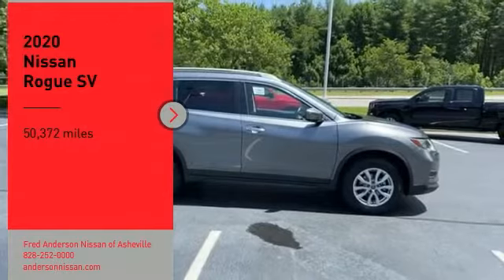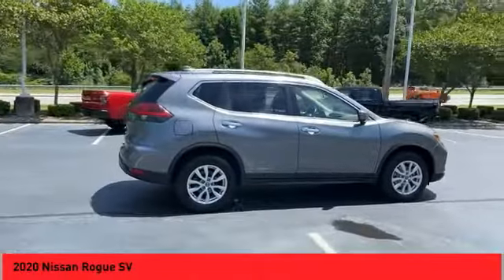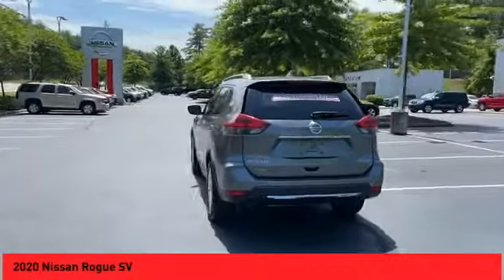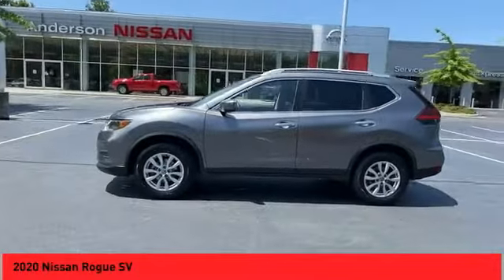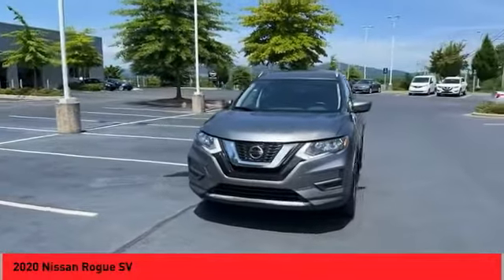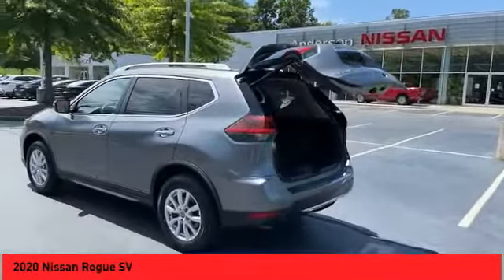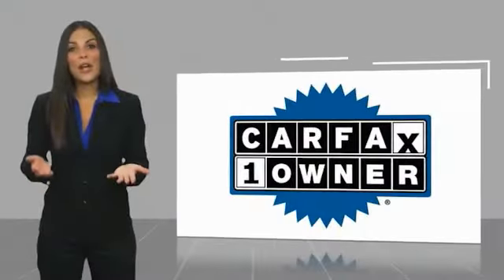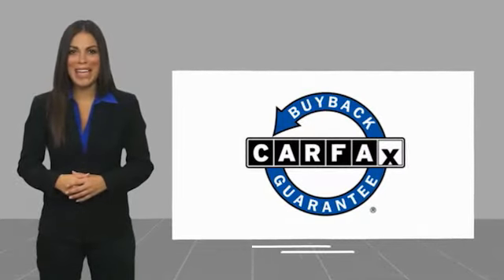2020 Nissan Rogue Asheville NC LW142522P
2020 Nissan Rogue SV

Recent Arrival! CARFAX One-Owner. Clean CARFAX. 2020 Nissan Rogue SV Gun Metallic **Available at Fred Anderson Nissan of Asheville. Call us today at **, *Still Under Factory Warranty**, * FREE OIL CHANGES!, LOCALLY OWNED AND SERVICED!, FULLY SERVICED!, TWO KEYS!, Aux Audio Input, Alloy Wheels, Bluetooth, Back Up Camera.AWD CVT with Xtronic 2.5L I4 DOHC 16V 25/32 City/Highway MPG Odometer is 4875 miles below market average!Qualifying Non-Certified Used Nissans bought here and serviced at a FAMILY STORE receive our FULL ANDERSON FAMILY PLAN at NO COST to YOU! Our full family plan includes: 3-Day Vehicle Exchange*Lifetime Oil Changes*Lifetime Service Loaners (with $300+ Service)*Lifetime Car Washes(with Service)*MUCH MORE! (Value exceeds $1,000 in first years of ownership) Call us at , go or visit us at Fred Anderson Nissan of Asheville - 629 Brevard Rd Asheville, NC 28806 to learn more! Our # 1 goal is to help you find the vehicle you love at a price you can afford wrapped in a deal you don't want to walk away from. All prices exclude tax, tag, license, title, and registration for your state; NC inspection (up to $30 on used vehicles), and admin ($649) fees. All vehicle internet pricing is subject to change and requires standard financing through NMAC. From time to time in the transfer of data on the internet there are errors, the dealer is not responsible for errors in advertised price. See dealer for complete details.Welcome to Fred Anderson Nissan of Asheville - We're so happy you're here! Whether you stopped by because you are looking for a reliable, honest Nissan dealership in NC, or you're just browsing for your next dream car, we are ready and willing to do whatever we can to help make your experience a truly exceptional one. We typically stock over 300 new and 100 used vehicles DAILY and work with over several different banks to help ensure you get your best deal! (Production and transportation limitations bey